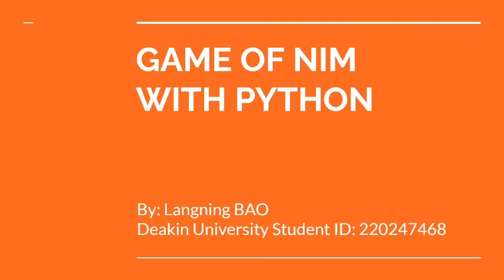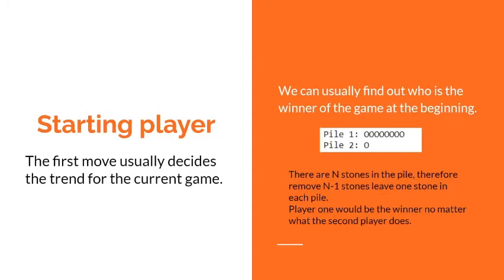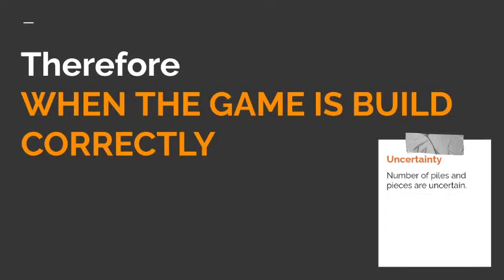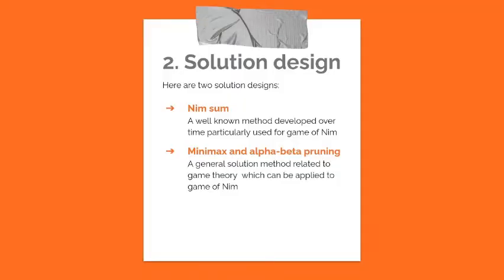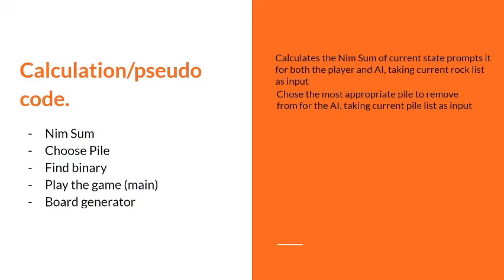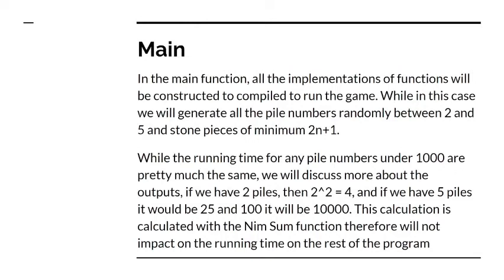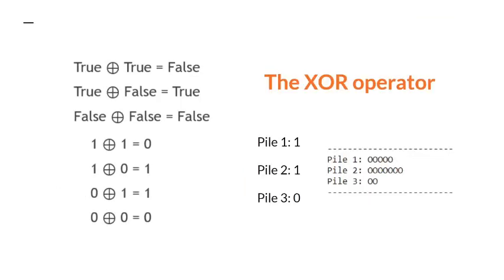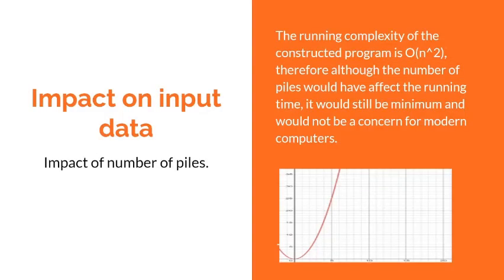Game of Nim (part one)